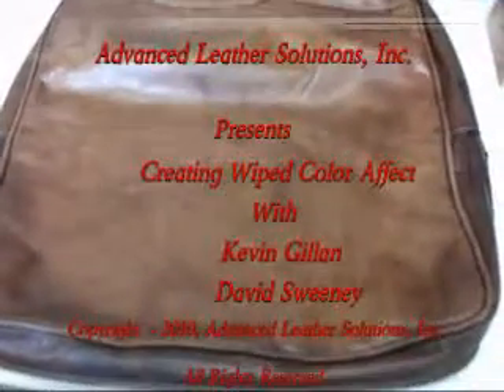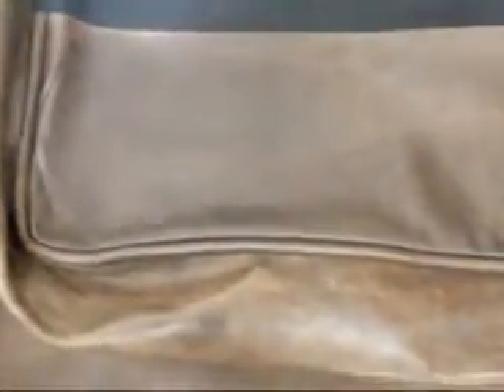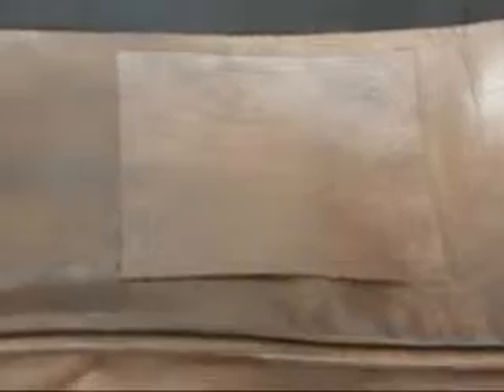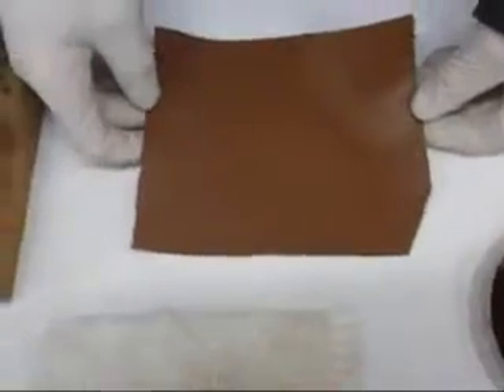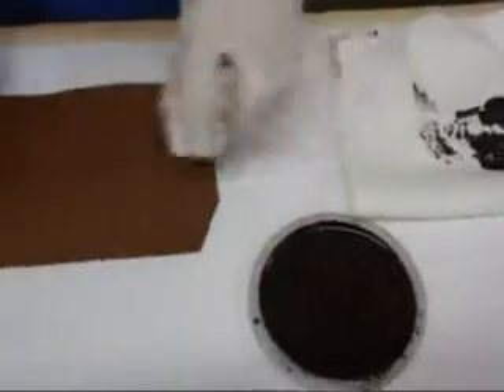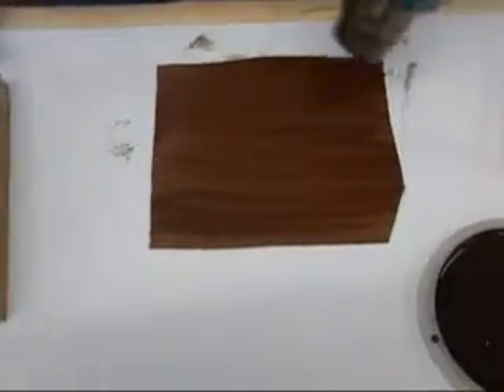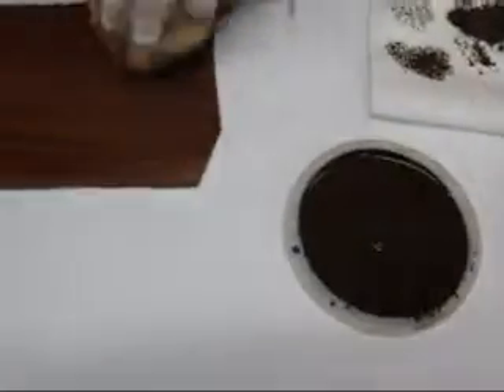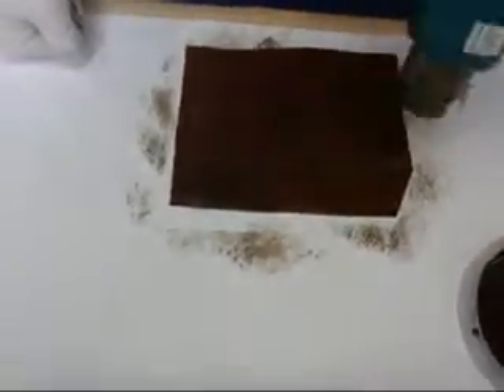Wiped Color Affect for Leather Restoration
Shows how to recreate a subtle mottling wiped color affect on leather as a color restoration technique.

To learn all about leather repair and restoration, buy the e-book Comprehensive Guide to Leather Repair and Restoration.